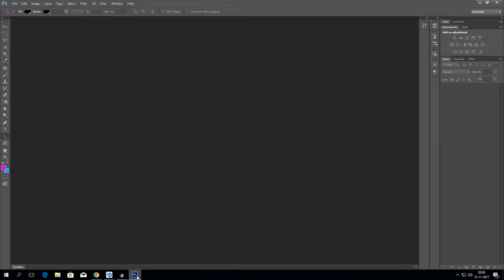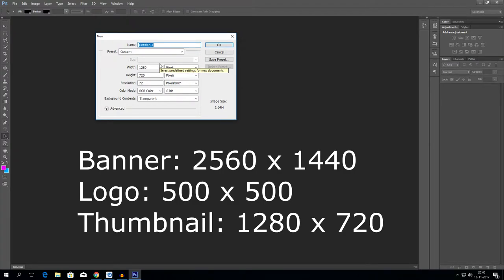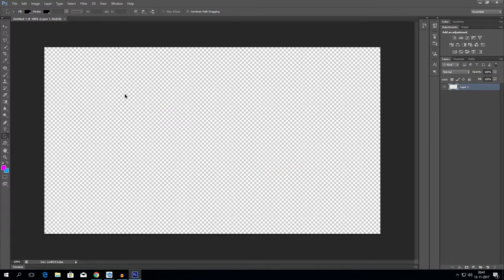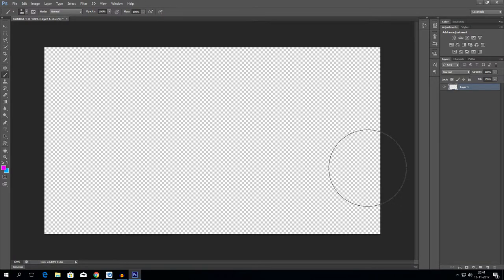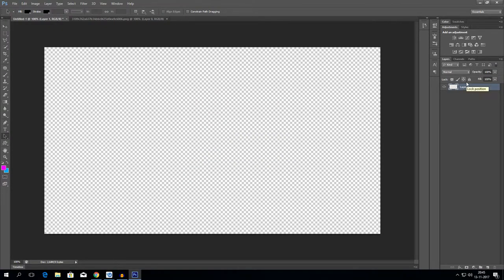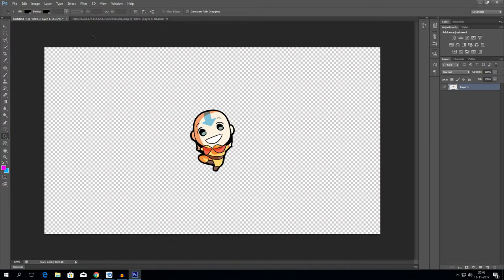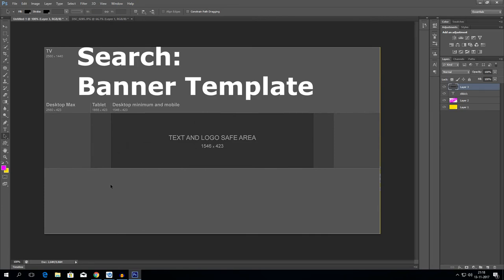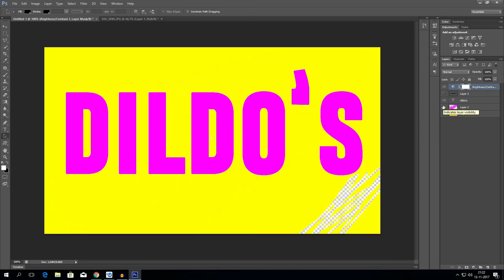How to Photoshop like a Photoshopper - Photoshop Tutorial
With this Photosop Tutorial you will become a real PRO (not really)

►I hope YOU learned something, If YOU did make sure to
SPANK THAT LIKE BUTTON ON THAT BOOTY
you know what I like ;)

Shortcuts► Ctrl + Alt + Z = Go step back
                      Ctrl + U = Change Color
                      Ctrl + C = To cut
                      Ctrl + A = To select
                      Ctrl + V = To paste
                      Ctrl + Delete = Change Background color
                      Ctrl + T = To Resize

►I hope YOU had FUN watching this video, if YOU did
Make sure to SPANK THAT LIKE BUTTON, ON THAT BOOTY
you know what I like ;D

SUBSCIRBE, This YOU will really HELP ME keep MOTIVATED for making these STUPID VIDEO'S for YOU
It will MEAN A LOT TO ME v(=∩_∩=)ﾌ

                                 YOU WILL BECOME A GOOF
                                     who doesn't want that ;)

►You really are a SPECIAL PERSON to me.

I tried to make a tutorial, it was really not the best or something but You wanted it so here you go HAHA lol
Anyway I hope you learned how to use Photoshop, I am also not the BEST or something like that in Photoshop not even close but I tried to teach you the basics :D

►Anyway I hope YOU Enjoyed this video, if YOU did make sure to SPANK THAT LIKE BUTTON, on that BOOTY

And as always STAY GOOFY

BYEE BYEEE 0.o